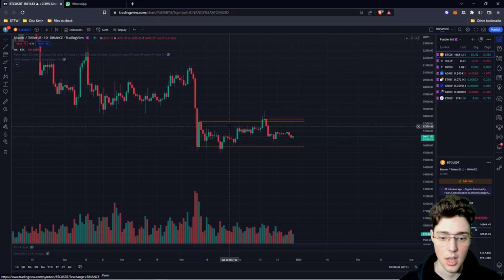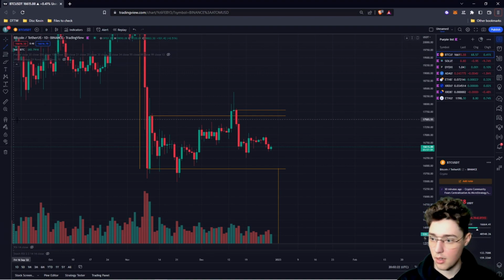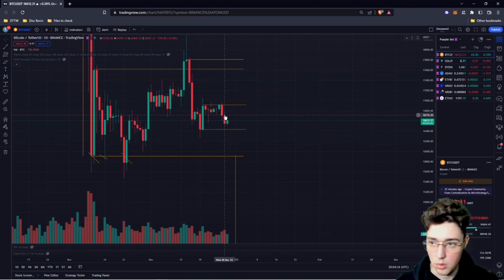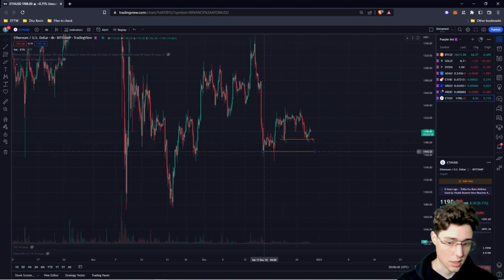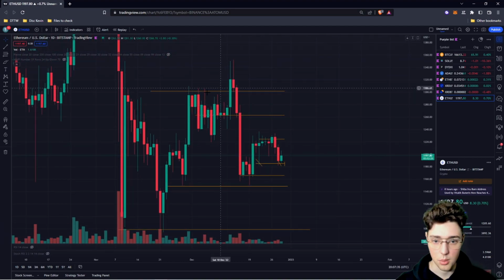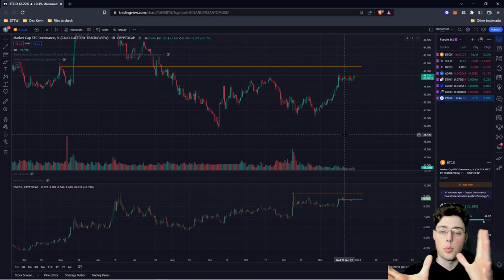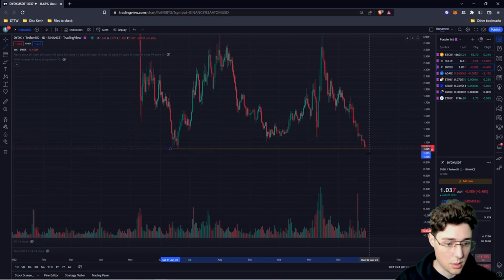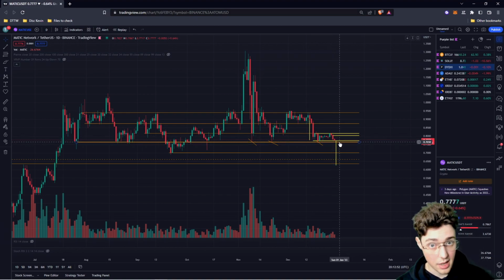Are Alts About To Get Crushed? - Crypto Analysis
Welcome!

Today we are diving into the world of ranges; how to draw them, interpret them, and how to set a decent target. As well as why alts seem to be teetering on the edge if Bitcoin continues the way it does right now.